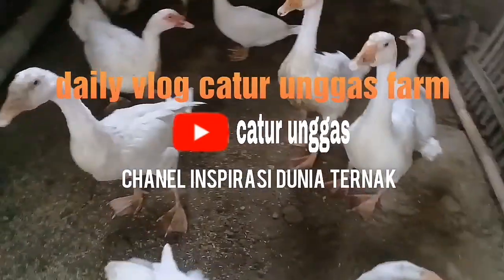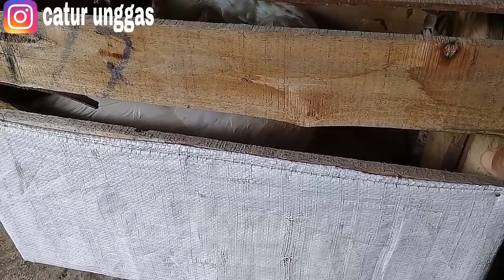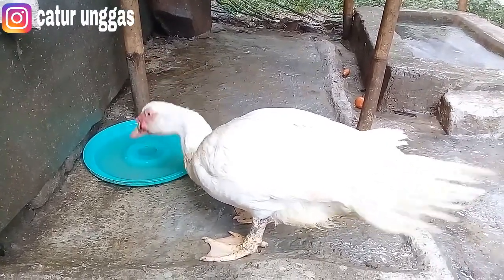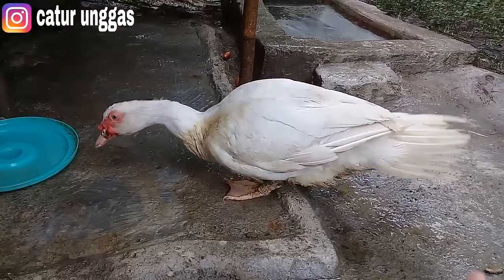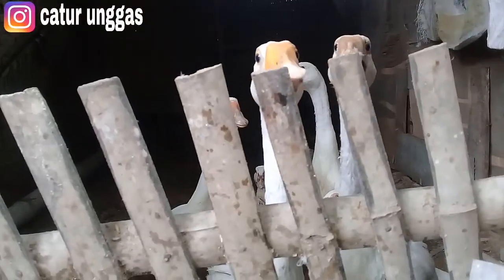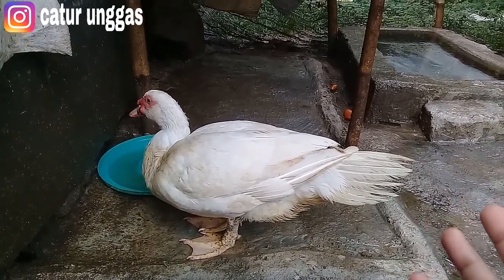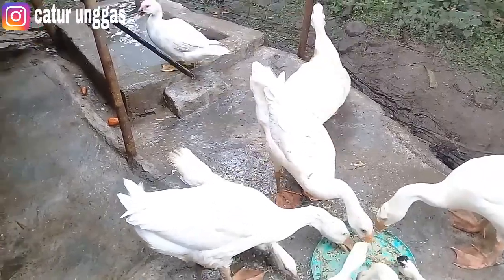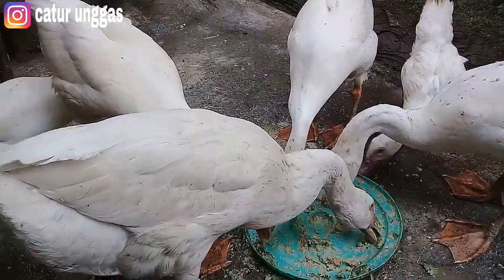UNBOXING ENTOK BARU/ENTOK SUPER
Assalamualaikum guys🙋divideo kali ini catur unggas akan unboxing entok baru.simak detailnya.terimakasih 🙏🙏🙏